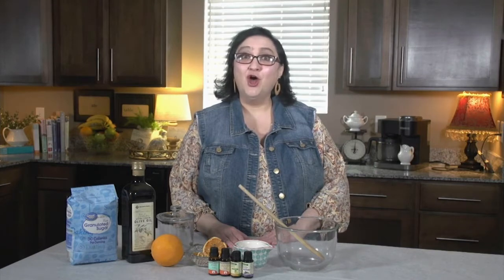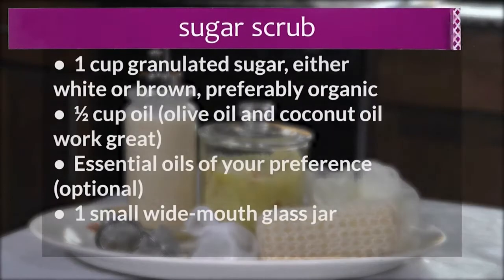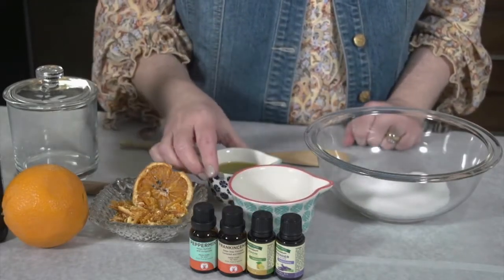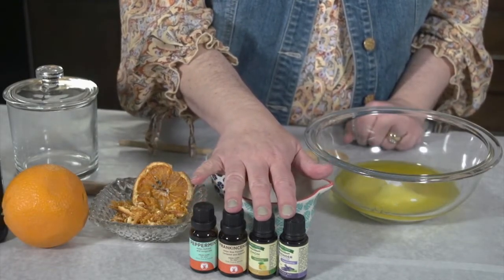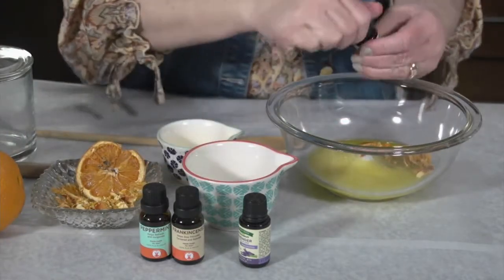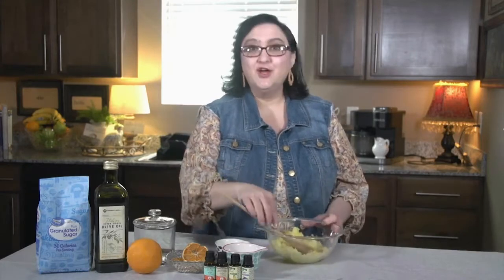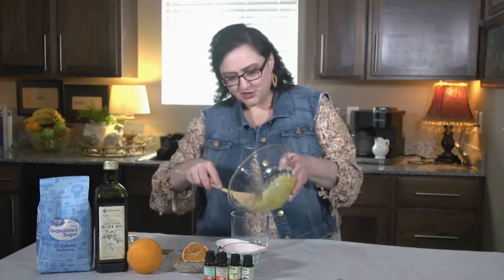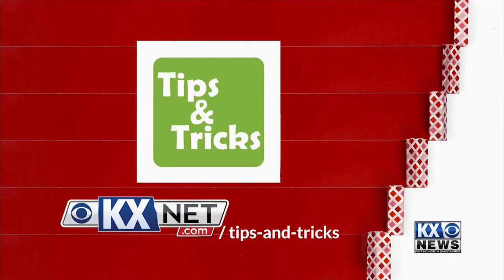TIPS AND TRICKS: SUGAR SCRUB